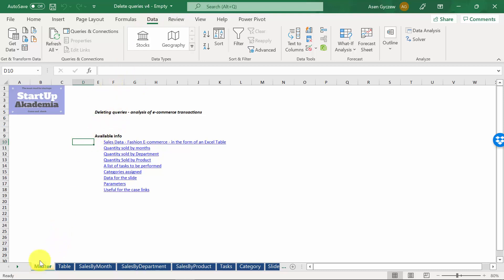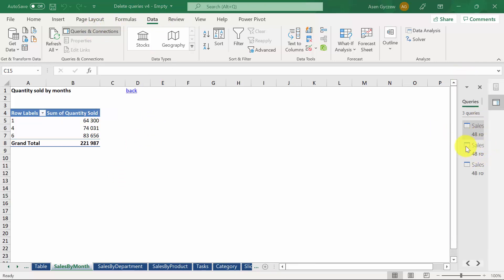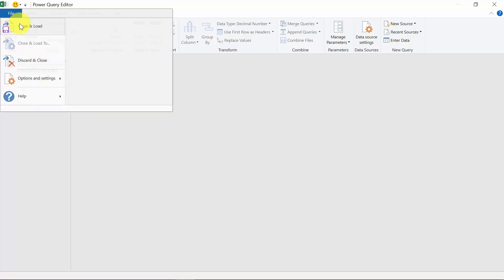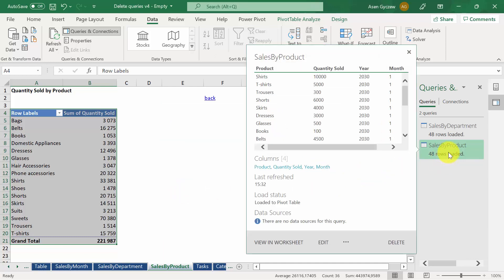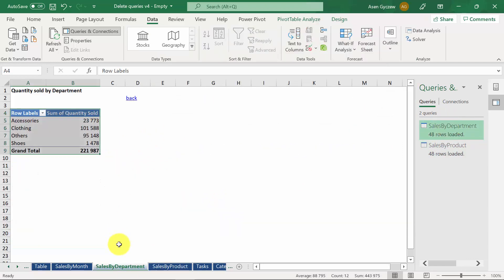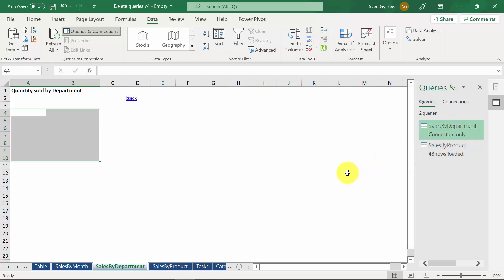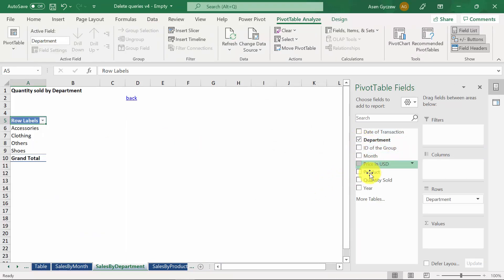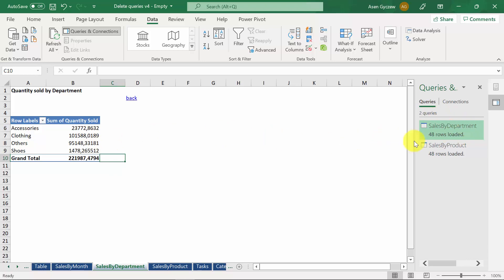How to Delete a Query in Power Query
In this movie, I will explain to you how to delete a Query in Excel created using Power Query
This movie is a part of my online Power Query for Management Consultants
 Check also other resources:
6. My playlist on Essential Excel
7. Most useful Excel functions